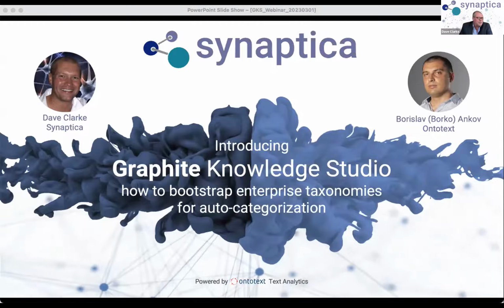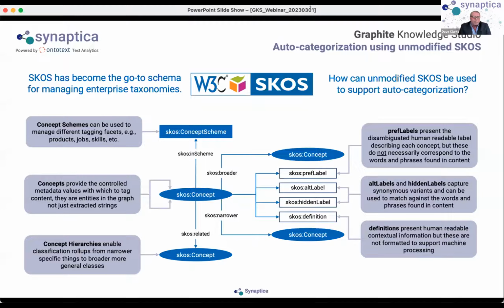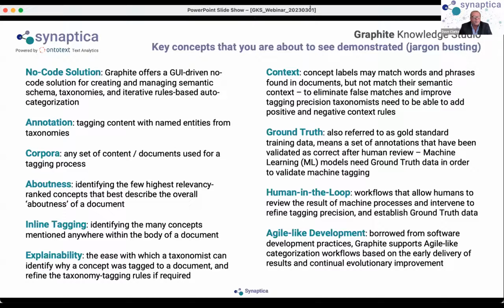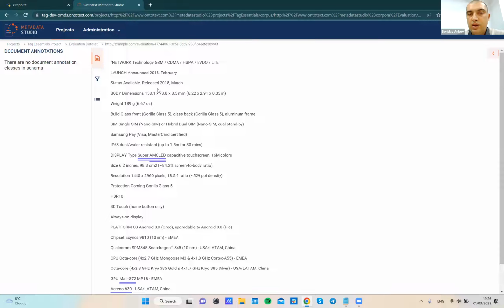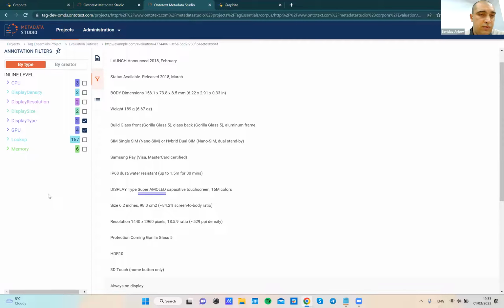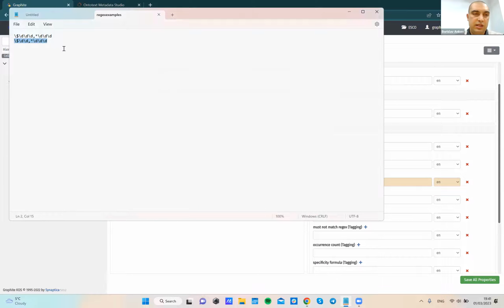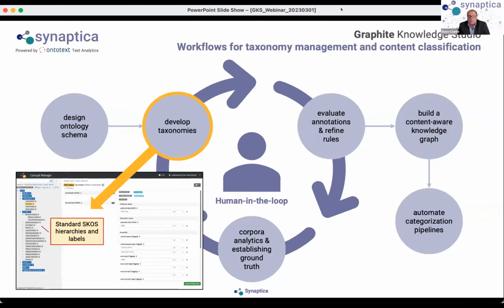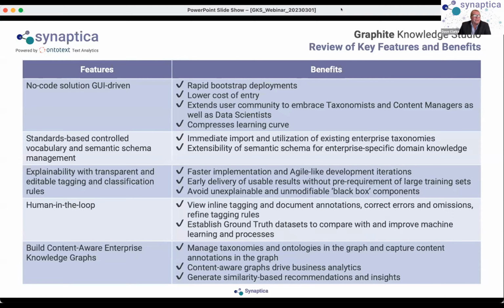Webinar | How to Use Your Enterprise Taxonomies for Auto-Categorization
In this webinar Synaptica presented Graphite Knowledge Studio tools and illustrated how enterprises can leverage their existing taxonomies to perform auto-categorization, including inline semantic tagging as well as document-level classification.

Graphite Knowledge Studio brings together tools for managing ontology schema, curating taxonomies, ingesting corpora, and performing iterative tagging trials with human-in-the-loop review and rule-refinement. Knowledge Studio is the result of over two year's collaboration between Synaptica and Ontotext to integrate their taxonomy management and text analytics technologies.

Graphite Knowledge Studio is a ground-up ontological and semantic solution. At the foundation level we have created an ontological schema for categorization processes: predicates to describe positive and negative contextual validations, proximity and relevance, and even predicates to capture complex regular expressions. This tagging ontology can be rapidly combined with standard taxonomy ontologies such as SKOS. The solution puts the taxonomist in the driving seat with transparent rules and tools to control how categorization works with their enterprise taxonomies in relation to their enterprise content.

The webinar will draw on examples from two domains: categorization for eCommerce applications, and categorization of job-listings and candidate résumés.

The presentation will be led by Synaptica’s Founder, Dave Clarke, with an explanation of some of the NLP under-the-hood presented by Borislav Ankov, Product Owner of Ontotext Metadata Studio.

This webinar was hosted by Synaptica, supported by Ontotext

This webinar took place on March 1st, 2023